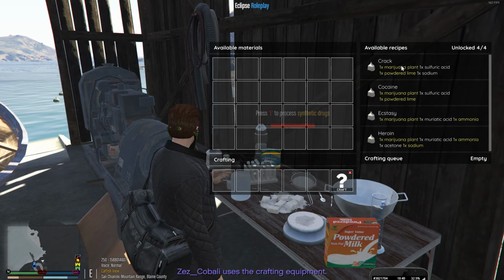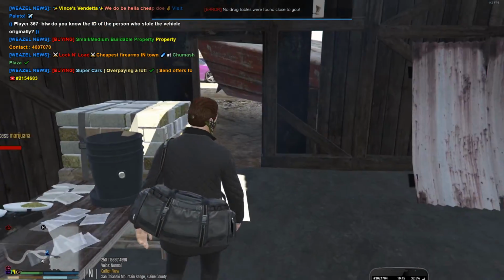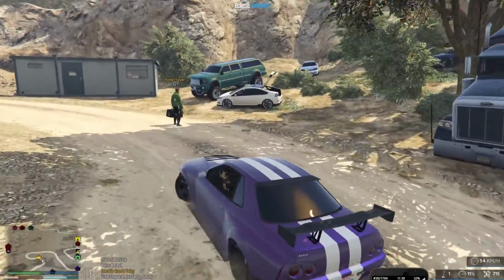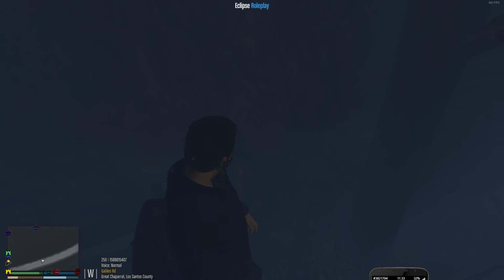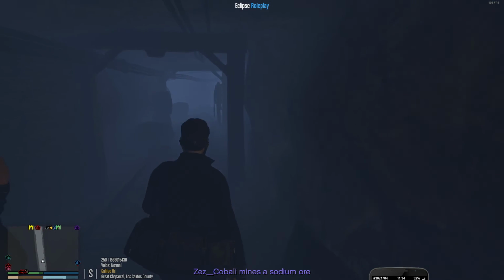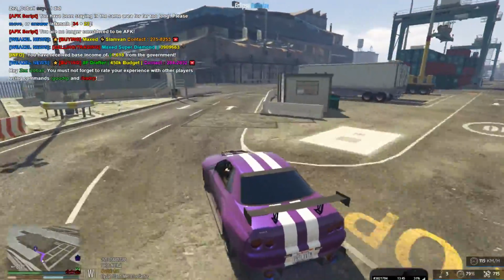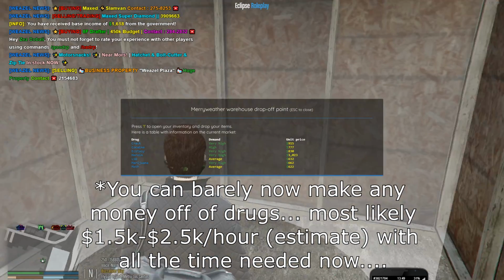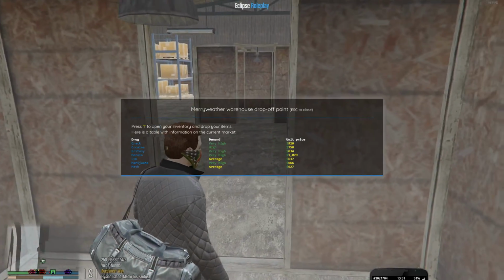Testing the NEW Drug System! | GTA 5 RP (Eclipse Roleplay)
In the video for today we finally test out some parts of the new drug system as well as talk a bit about the recent rule changes for robberies.  Hope you guys enjoy!